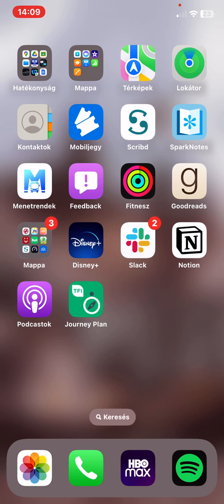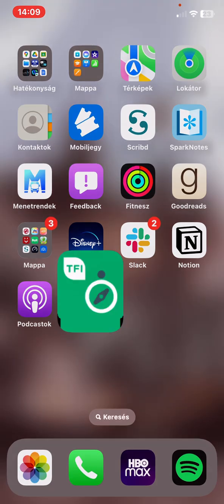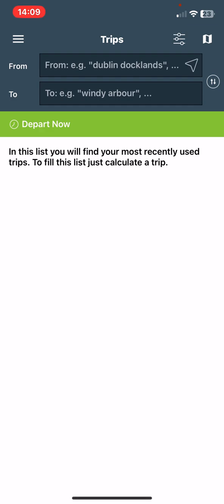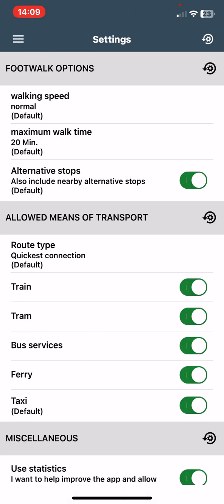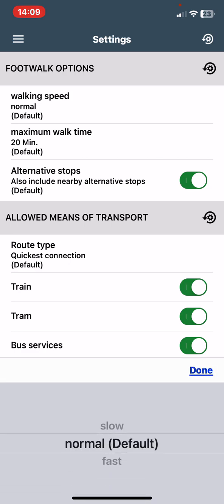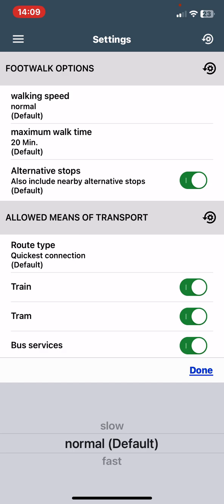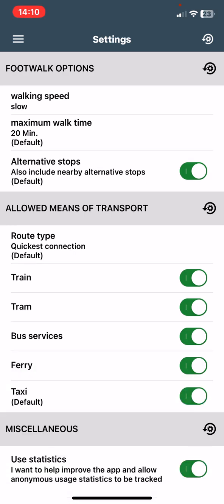How to set the walking speed in Journey Plan?